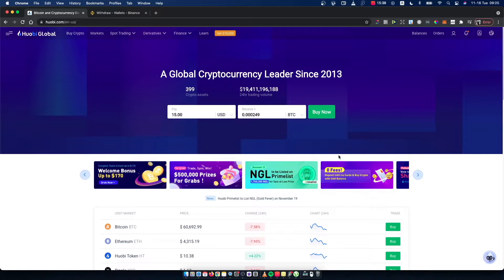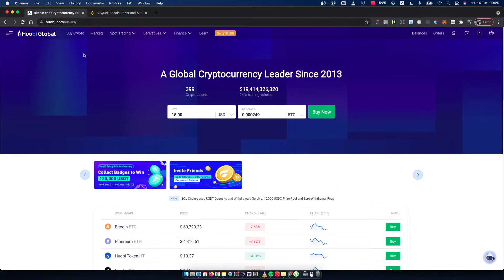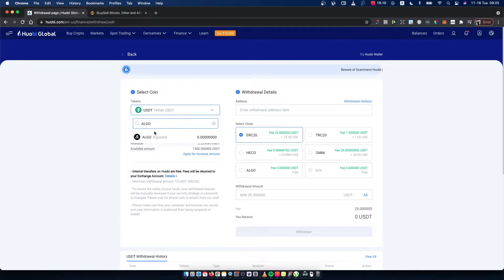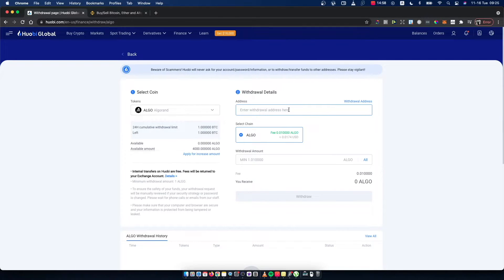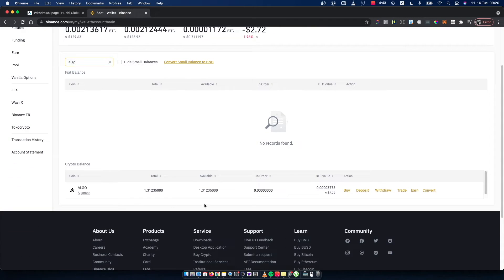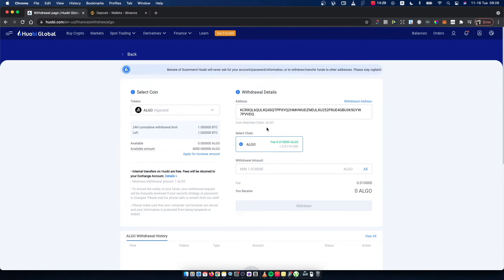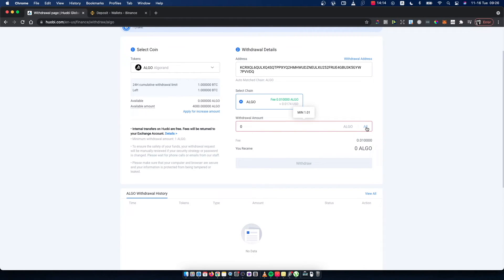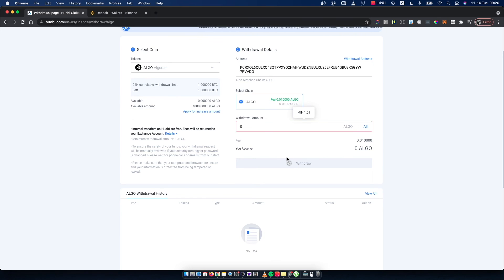How To Transfer Crypto From Huobi Global To Binance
In this video I will show you how to transfer crypto from huobi global to binance.  It's really easy and it will take you less than a minute to do so!